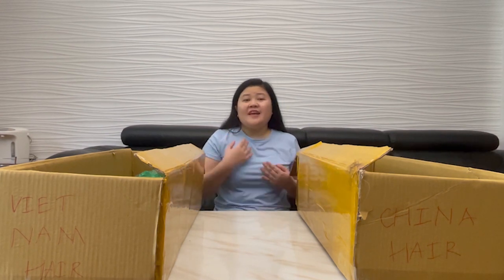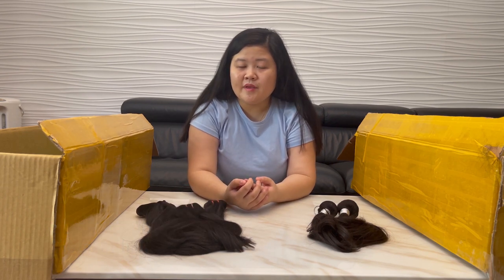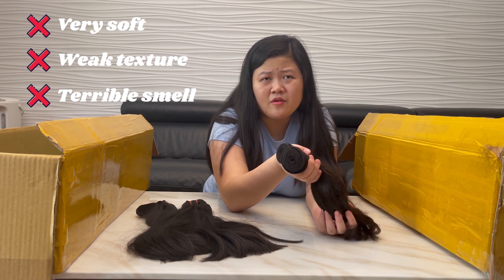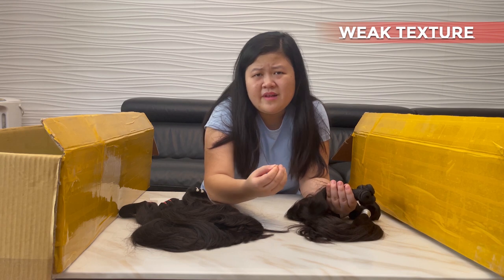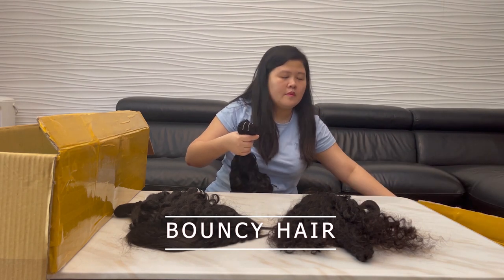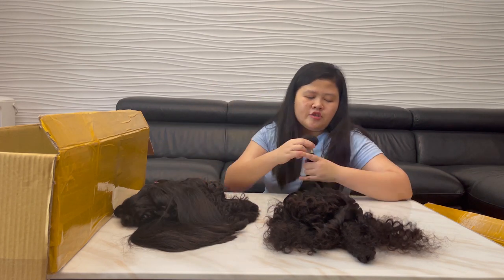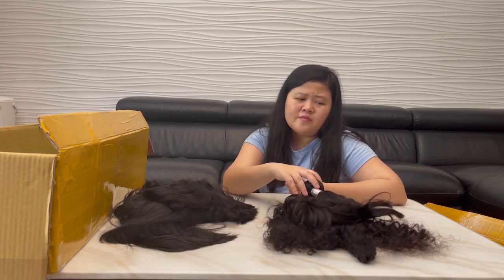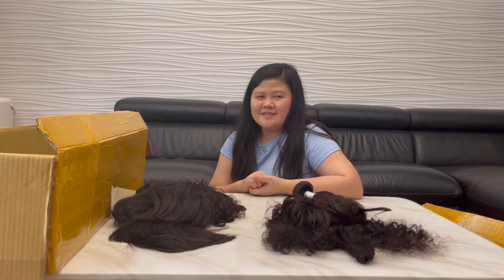HUMAN HAIR VIETNAM vs CHINA HAIR || WHICH ONE IS BETTER? || JEN HAIR VIET NAM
Vietnam hair, Vietnamese hair are our product
Vietnamese hair and Chinese hair are always the choice of many people, so today, Jen Hair will review two types for everyone to understand.

Jen Hair is one of the largest wholesale hair companies in Vietnam. We have hair factory and our hair products are 100% real human hair. We have many hair products such as:
֎ Straight Bulk Hair
֎ Colored Bulk Hair
֎ Wavy Bulk Hair
֎ Machine Weft Hair
֎ Wavy Weft Hair
֎ Jen Color
֎ Natural gray hair
֎ Closure&Frontal
We have a lot of customers in Nigeria, Europe, Russia, Argentina, Chile, UK, US. 🌎🌎
► T H U M B S U P if you found this video helpful!

 --- Jen hair Vietnam ---

© Nocopy right by Jen Hair Vietnam